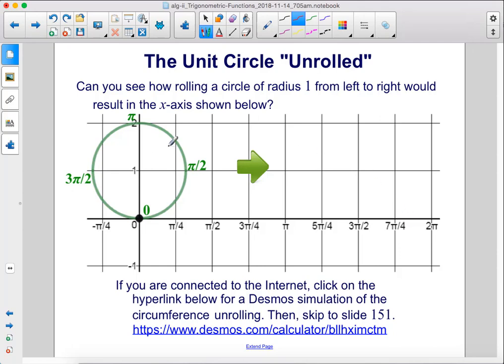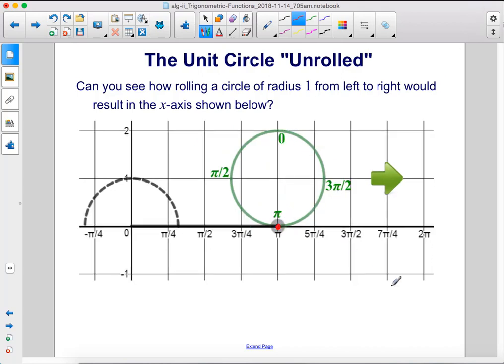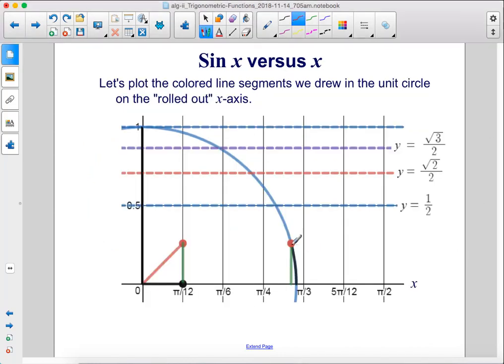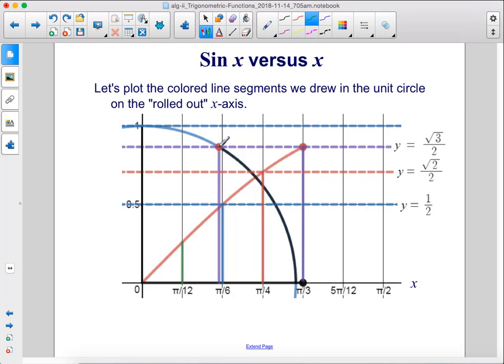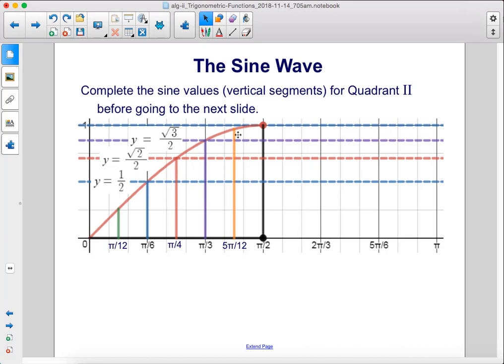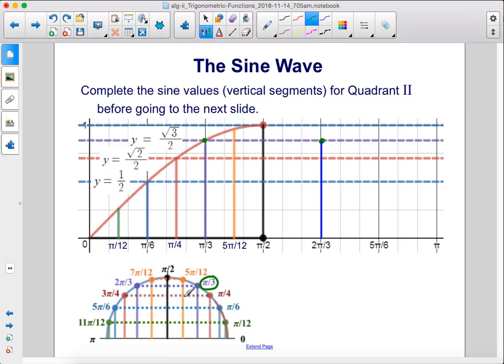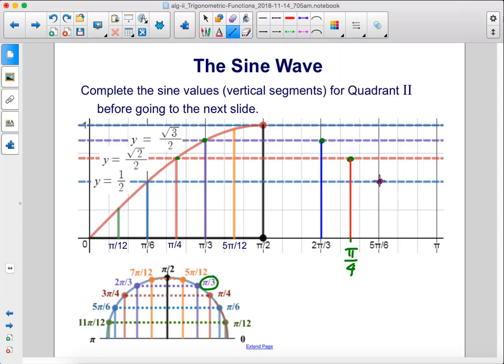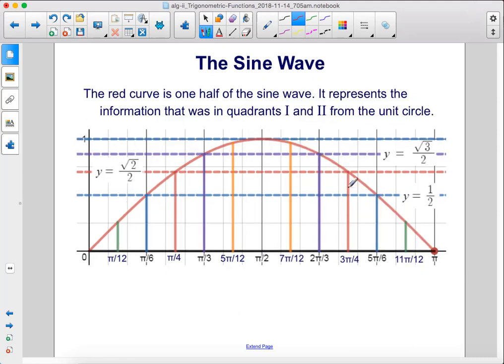Algebra2 Trig Sine Function Pt 4